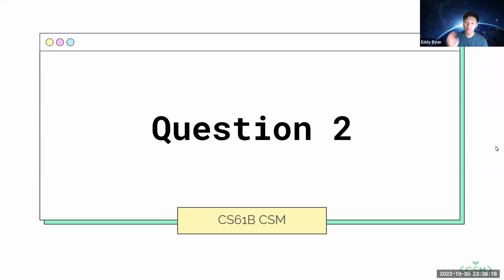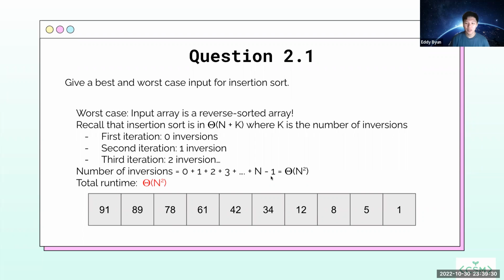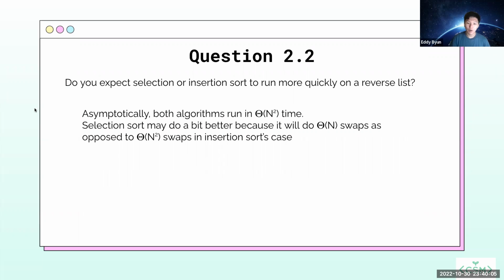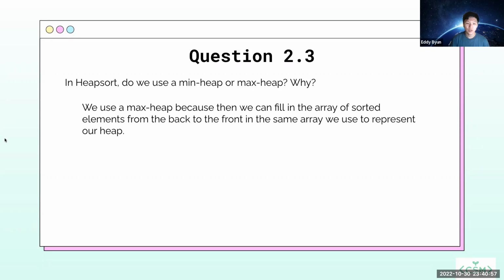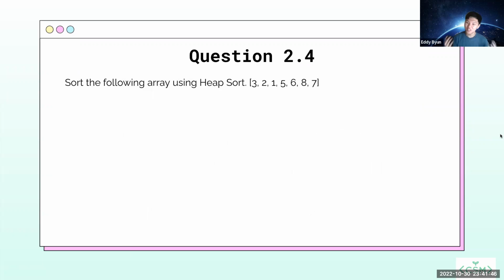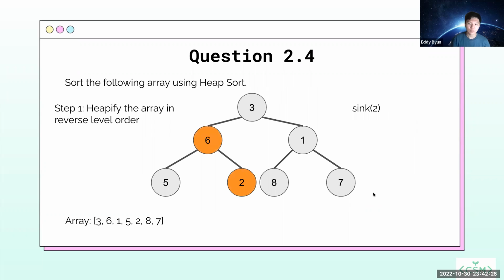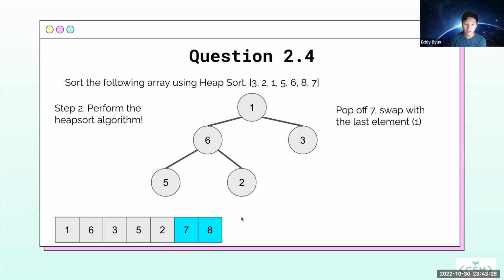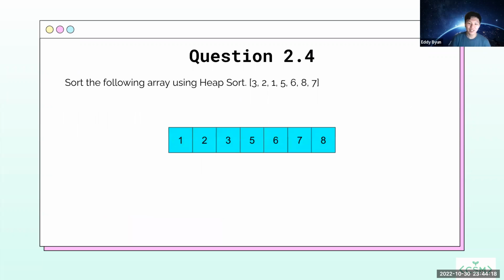CSM Walkthrough Sorting Potpourri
ID: 612090, 612091, 612092, 612093